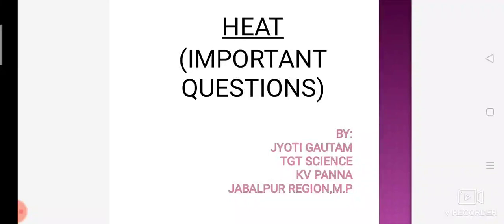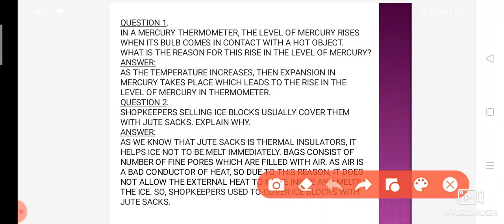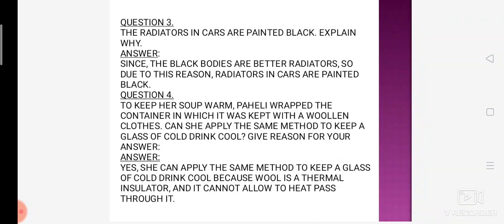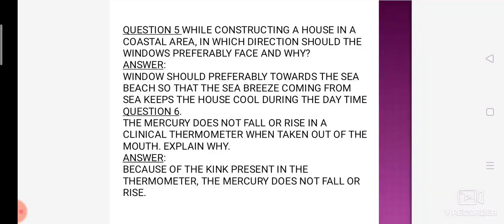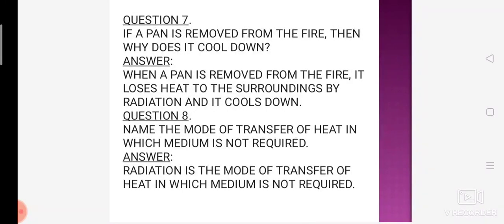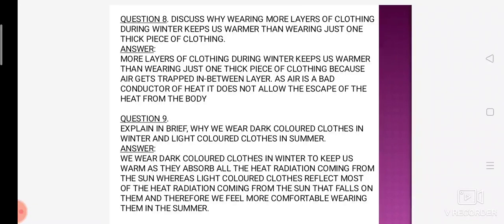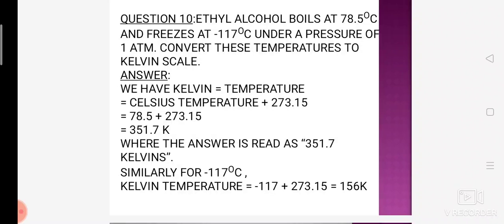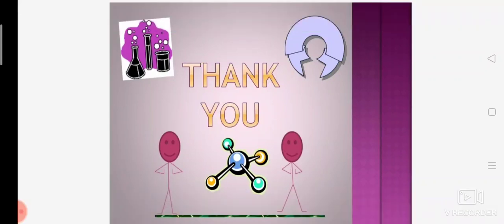Heat (Important Questions)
Part 3-This video covers 10 most important questions of Heat chapter.